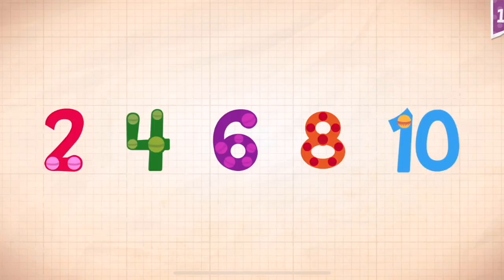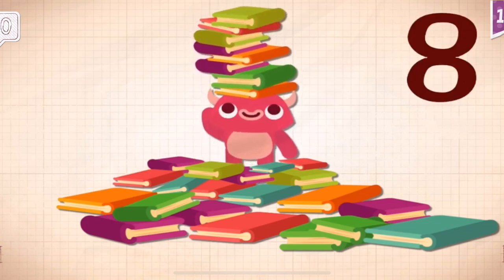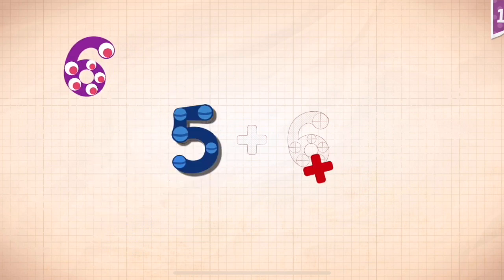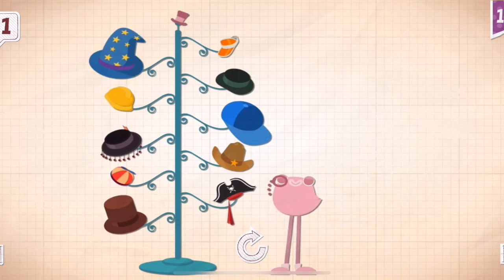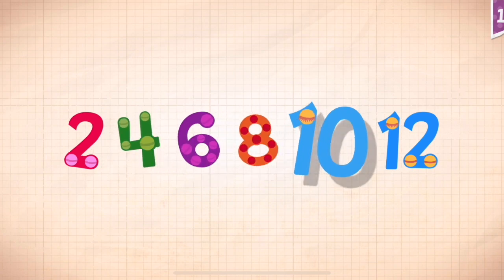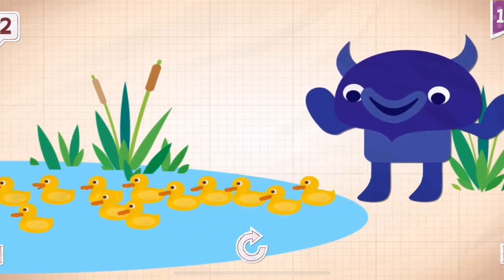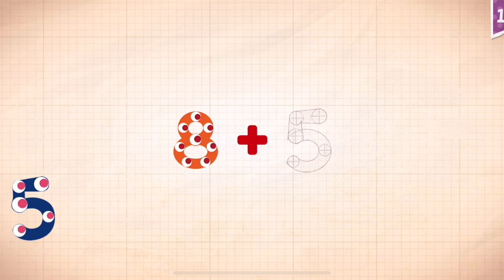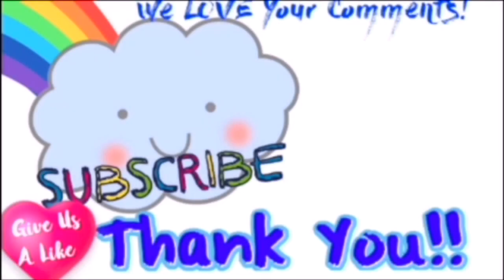Endless Numbers Learn To Count 1 to 10 Best App For Kids Count 1 to 50